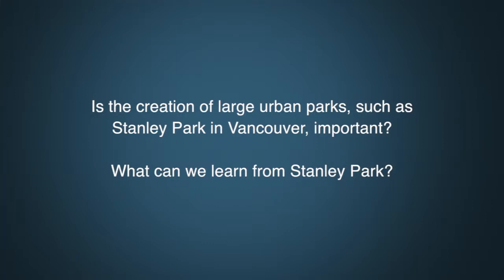Dr. Sean Kheraj Question 9 - Urban parks.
Is the creation of big urban parks important? What can we learn from Stanley Park?